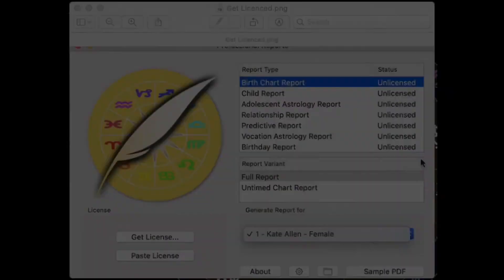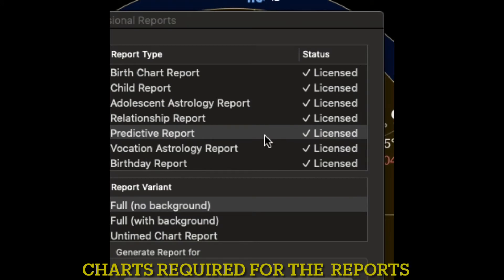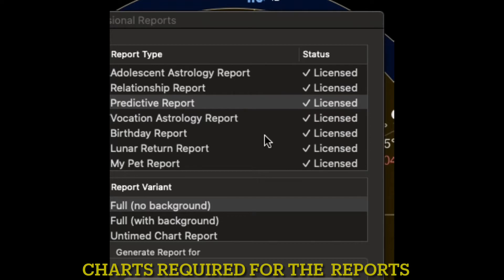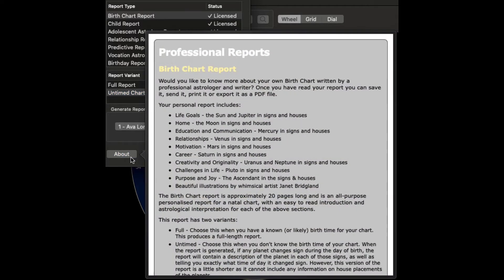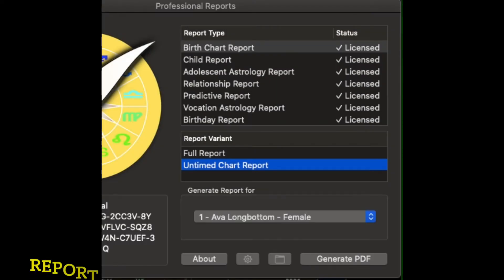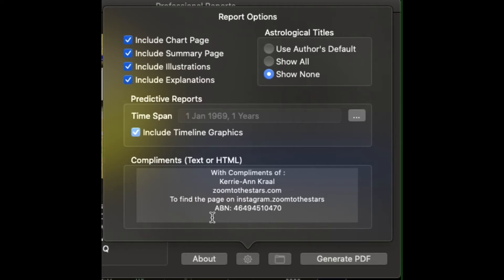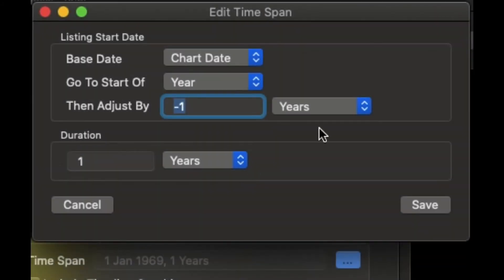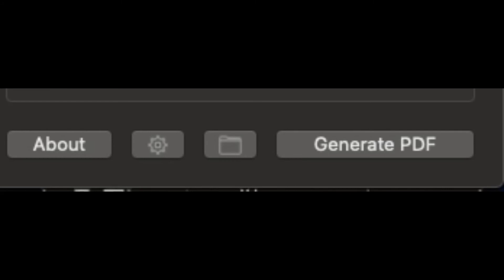Astro Gold Pro Report on macOS - Getting Started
In this video Kerrie-Ann Kraal from Zoom to the Stars takes you through how to get licensed and get started with Astro Gold Pro reports on macOS